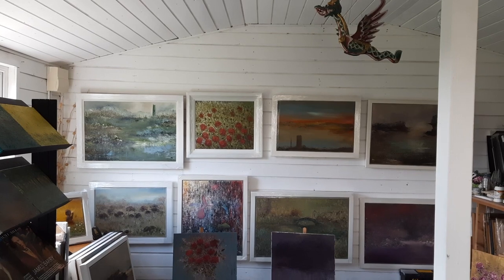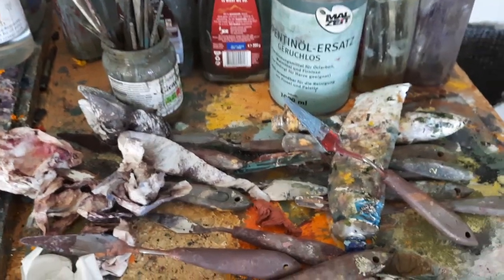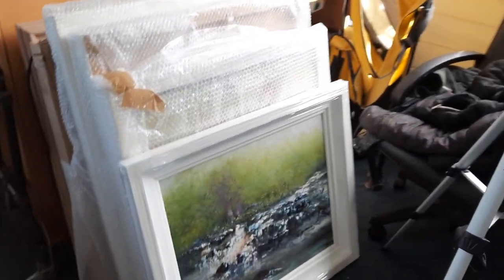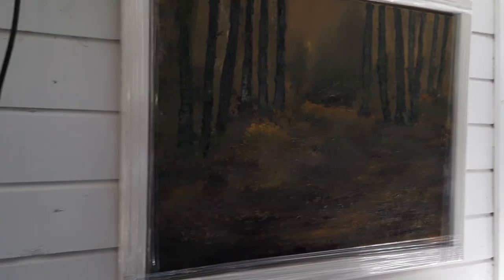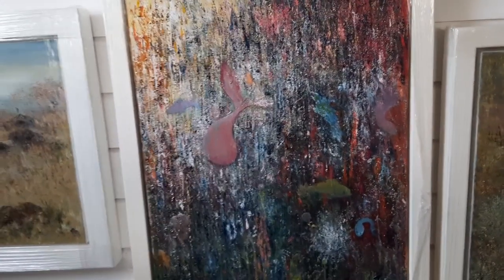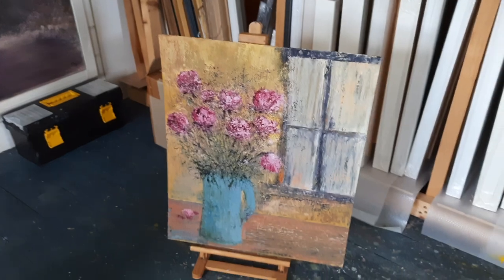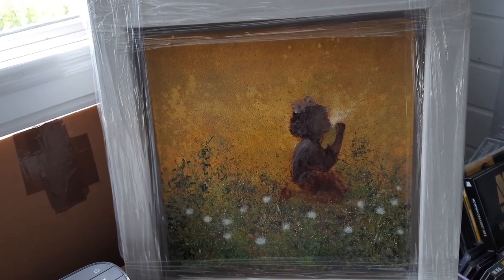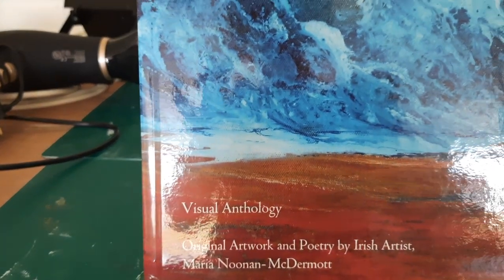Studio Tour Aug 2020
Hi, my name is Maria Noonan-McDermott and I'm an Irish artist and poet originally from Donegal but am now living in Kinlough, Co. Leitrim.

With a love of folklore and story-telling, my influences lie in rural Ireland, it is in these magical places that share a colloquial history where stories and the people are often engrained into the landscape.

This video is a very impromptu tour of my studio, the place I spend ninety nine percent of my time painting and creating.